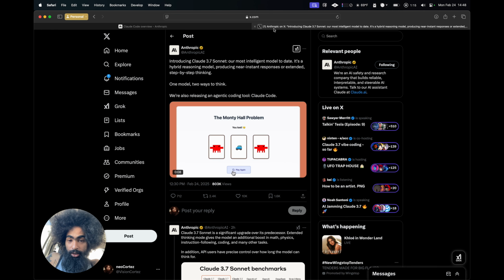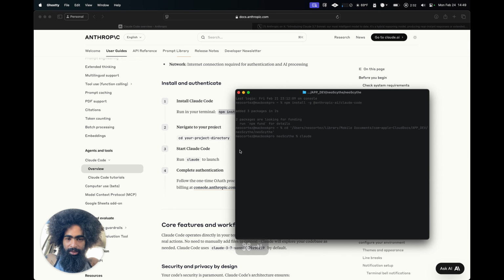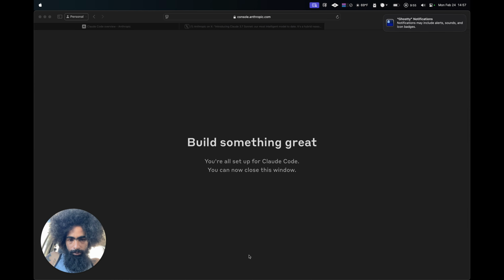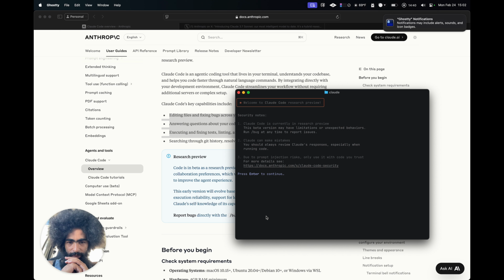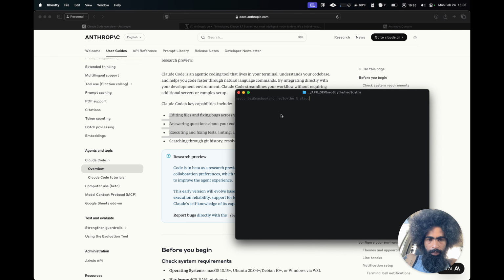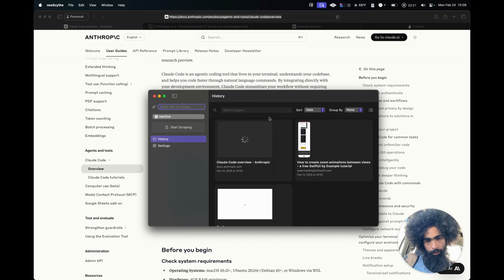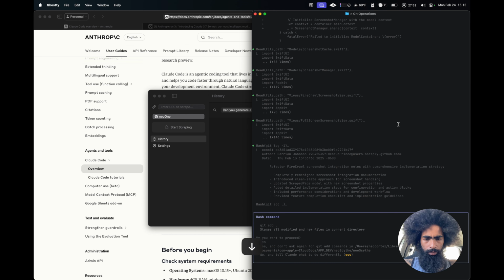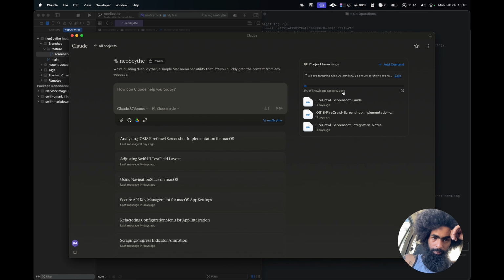I went outside to TOUCH GRASS for ONE HOUR and Claude dropped 3.7 & Claude Code?! 🤯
In this video, I return from briefly touching grass to discover Anthropic dropped Claude 3.7 Sonnet AND Claude Code (their new terminal-based AI coding assistant). Watch me test Claude Code on my SwiftUI project "neoScythe" - a native macOS wrapper for the Firecrawl web scraping API.

00:00 - Discovering Claude 3.7 dropped after touching grass
00:38 - 3D modeling from last night & slow start to my day
01:09 - First look at Claude Code & getting hyped
01:50 - Features overview (editing, Git integration, commits)
02:33 - Explaining my Neo Scythe project (FireCrawl wrapper)
03:57 - Project progress & development philosophy
05:32 - "That's finito" - AI tools changing coding forever
06:35 - AI as "another six finger" - new creative possibilities
07:18 - AI as a coding partner anticipating your direction
08:41 - Translation layer between human and machine
09:47 - Claude Code setup & beautiful authorization
10:17 - Comparing to Cursor IDE & potential competition
11:25 - Game of Thrones reference (Claude 3.5 as Hodor "holding the door")
12:14 - The "vibe check" of different AI models
14:48 - Initial Claude Code workflow & commands
16:07 - Code base analysis & creating CLAUDE.md file
20:50 - Demo of Neo Scythe app functionality & interface
24:10 - Testing Claude Code's analysis abilities
26:24 - Generating commit messages automatically
28:30 - The game-changing power of automatic git commits
31:13 - Discovering GitHub integration ("That's fire!")

See Claude Code analyze my codebase, generate commit messages, and integrate with GitHub while I share thoughts on how AI tools are changing development forever!

Follow me for more AI development adventures!